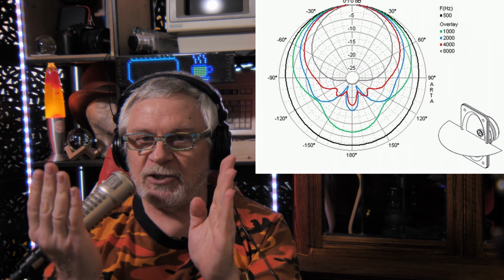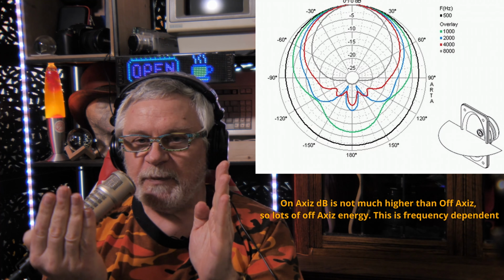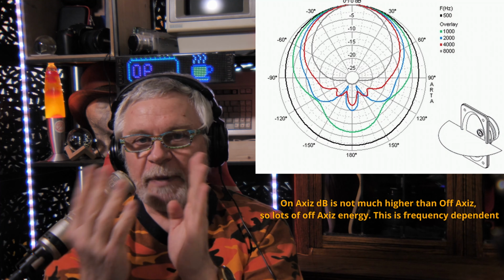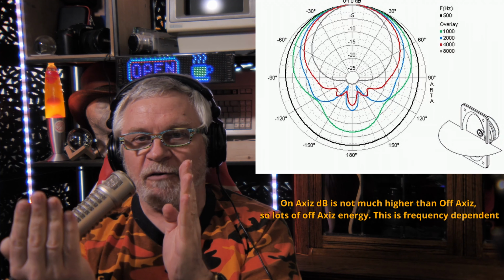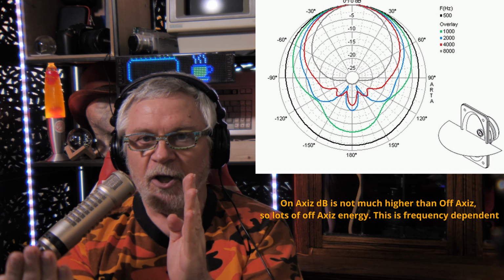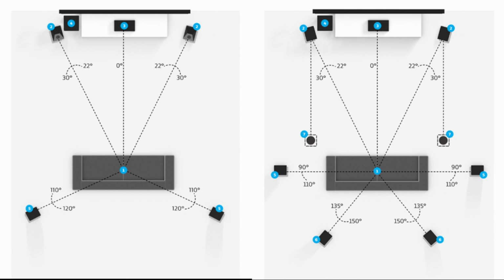The Critical Video Podcast Episode 3b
The podcast about HiFi Stereo Soundstage imaging hearing listening Criticallistening where we unpack the bolts and nuts about how a soundstage is informed. Spoiler alert, the HiFi gear is not all that important.